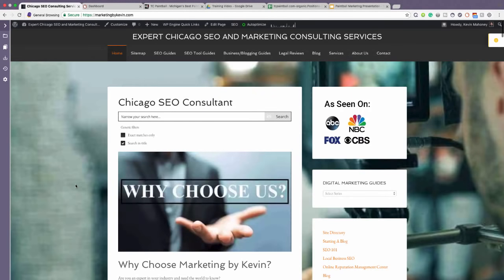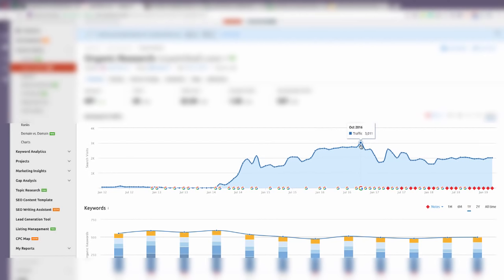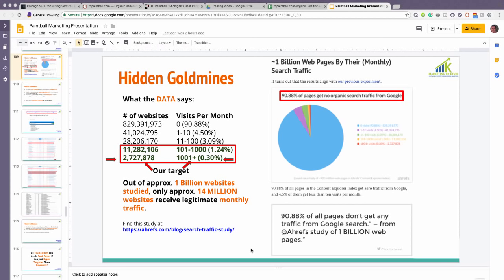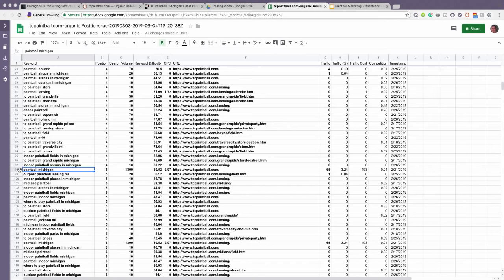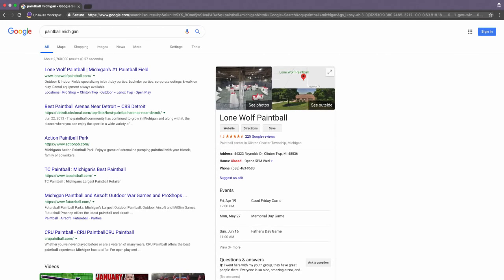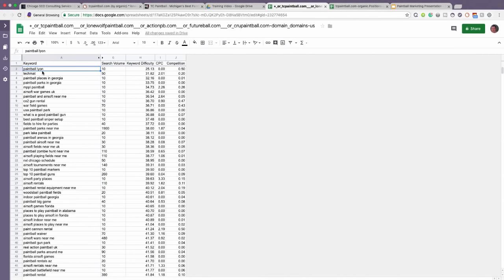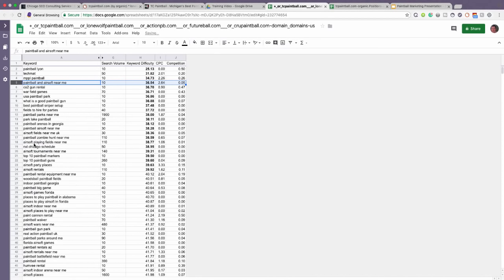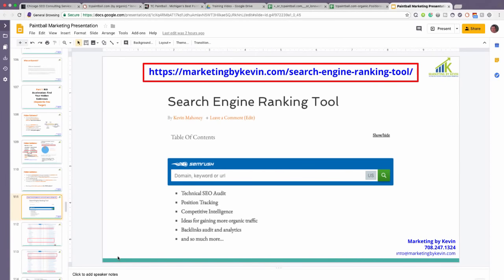Keyword Research: How To Quickly Rank Profitable Keywords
Keyword Research - How To Find Profitable Keywords You're Already Ranking For, Just Not High Enough!
To skip ahead to or go back:
SITE AUDIT/PENALTY CHECK: 1:14
EASY WINS WITH KEYWORD RESEARCH: 4:23
CONTENT GAP ANALYSIS (HIDDEN GOLDMINES): 13:11
KEYWORD RESEARCH TRAINING BIG FINISH: 23:36

If your Keyword Research and overall Search Intent isn't incorrect from the start, then it's going to haunt your entire SEO campaign.

To see the review we did of the best keyword research tools for SEO check out: